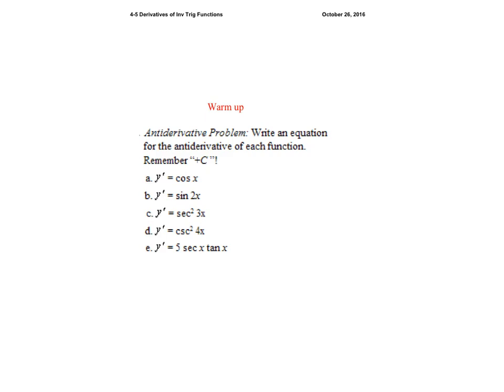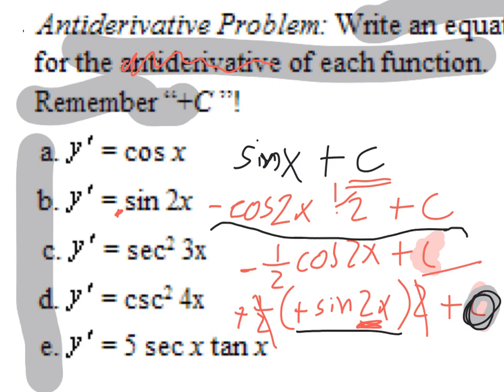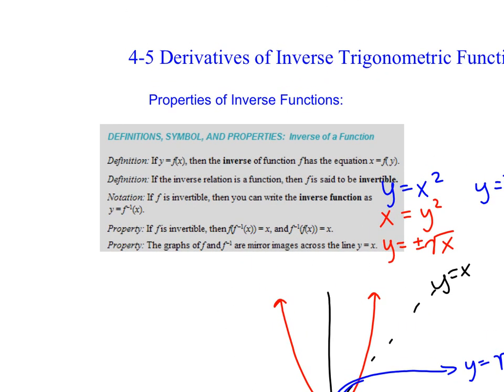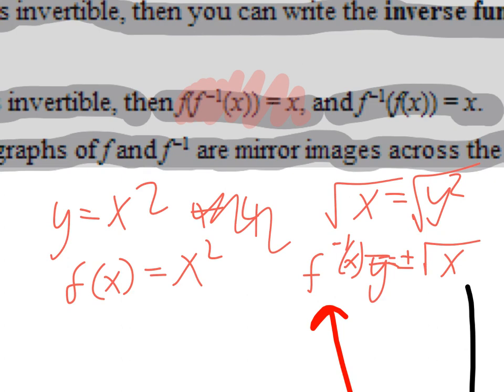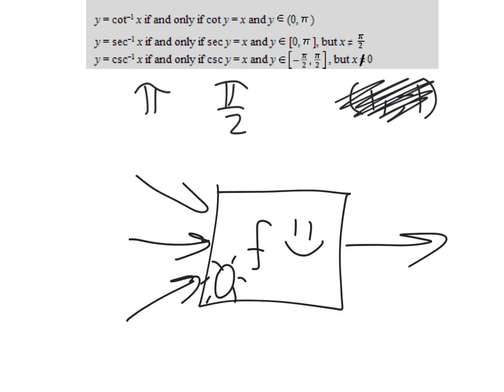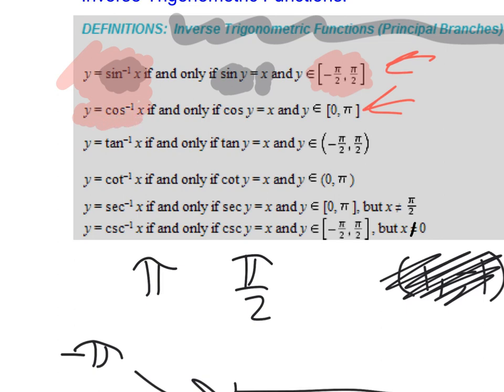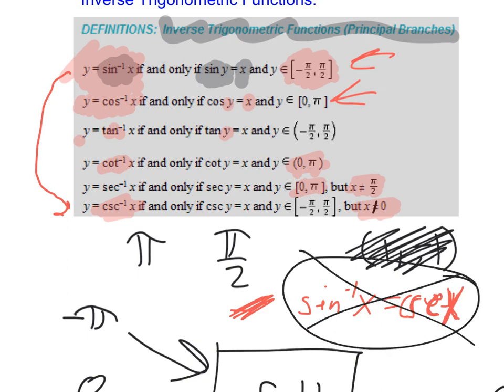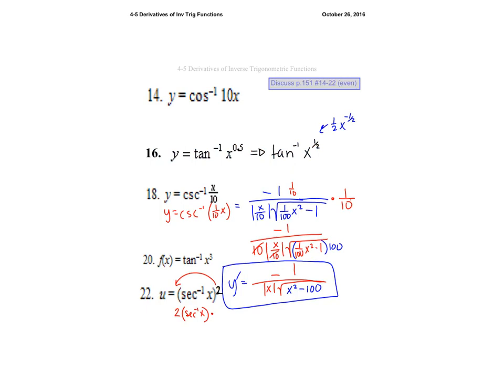4.5 derivatives of inverse functions